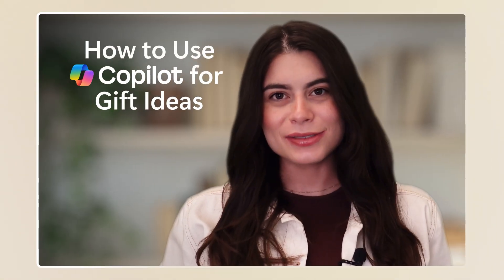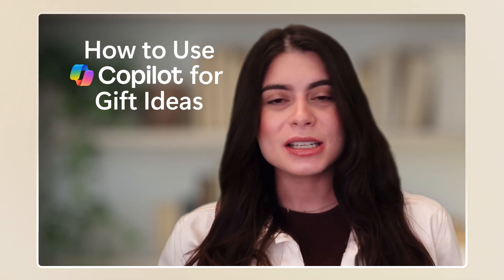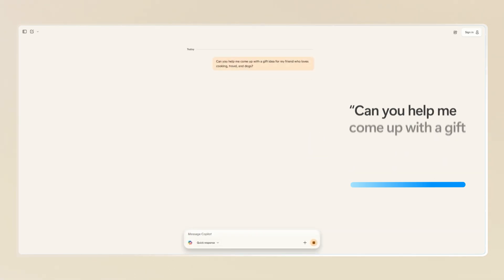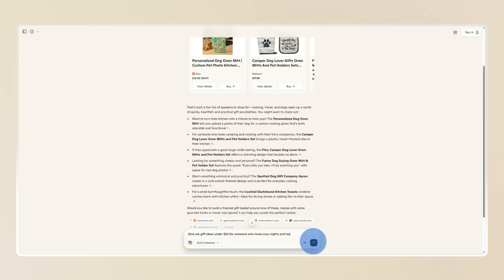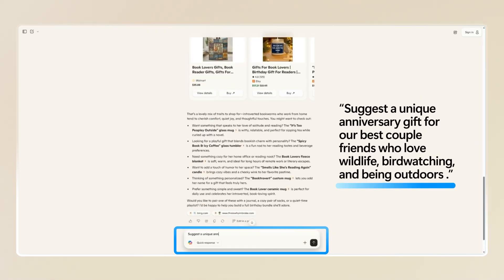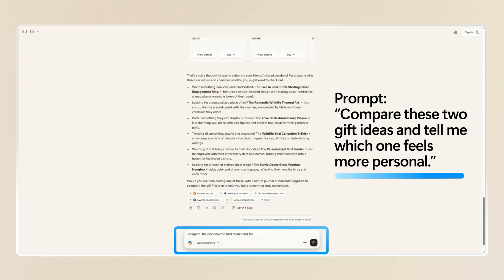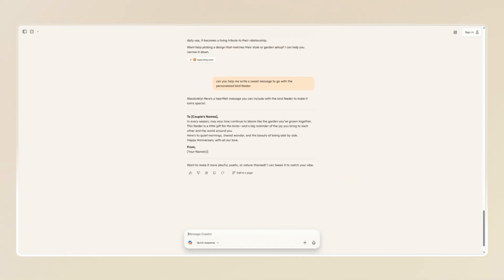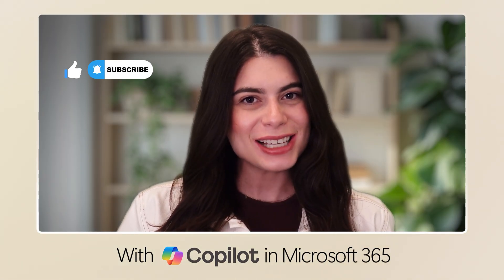Gifting Ideas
Do you end up scrambling to shop for gifts? Coming up with the perfect gift can be a tricky process, even if you're shopping for someone close to you. Birthdays, anniversaries, graduations, holidays...they have a way of sneaking up on you, which makes shopping for the person who has everything even harder! Luckily, there's an AI tool for that. Get gift ideas for friends, family, coworkers, bosses, or anyone else in your life using the generative capabilities of Copilot.

📝What you'll learn:
• How to use Copilot for personalized gift ideas
• How to prompt Copilot with a specific budget or occasion
• How Copilot can help you compare ideas

Timecodes:
00:25 - Open Copilot on web or in any app
00:31 - Give Copilot a detailed prompt
00:43 - How to get ideas within a certain budget
00:59 - How to get ideas tailored for someone specific
01:19 - Compare gift ideas with Copilot to help you decide
01:30 - Generate a personal message with Copilot

Why wait? Start researching gift ideas now